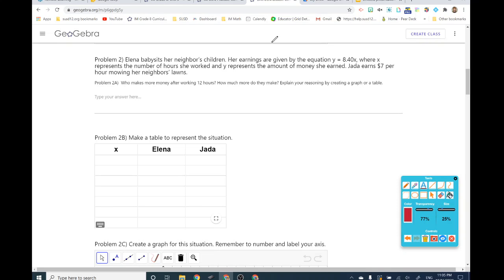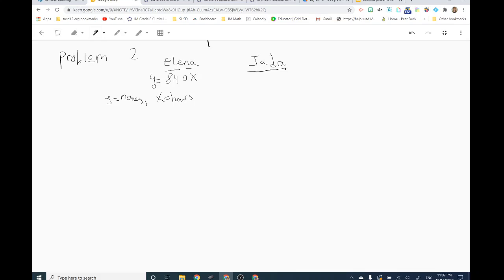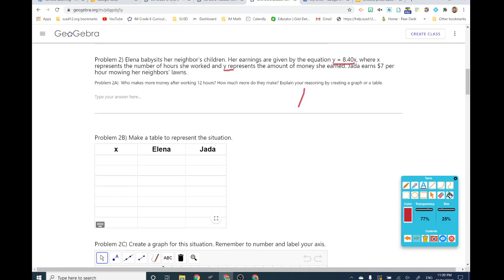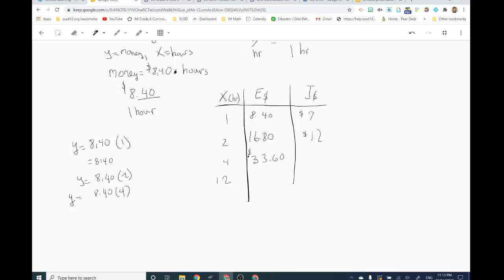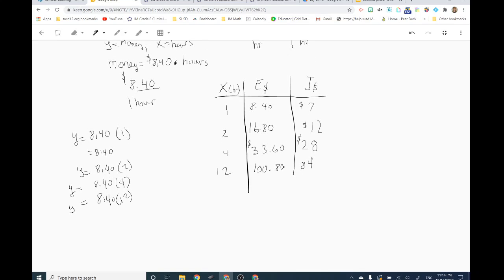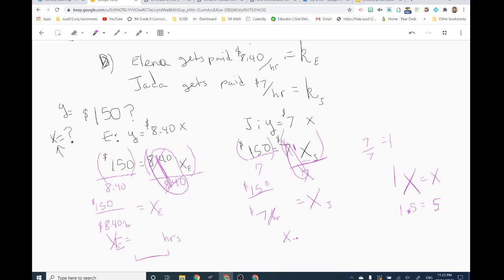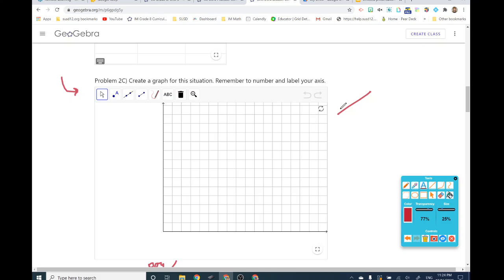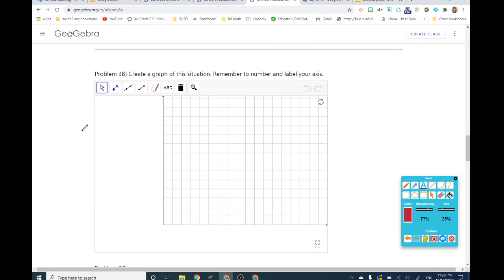8 3 4 Lesson Prpblem 2